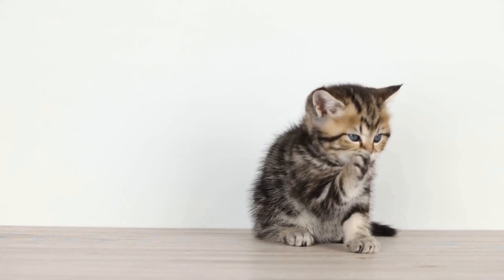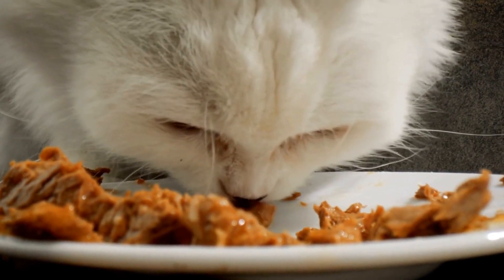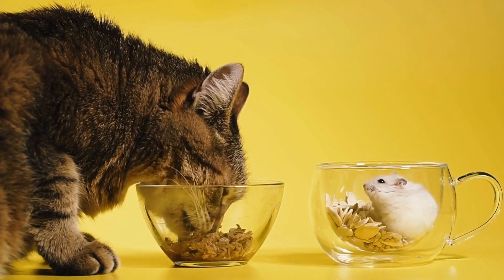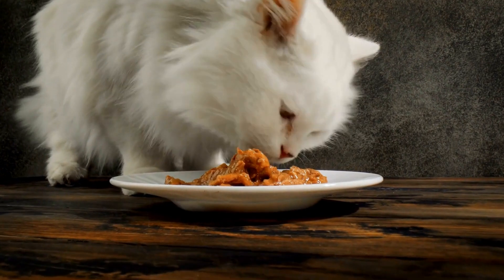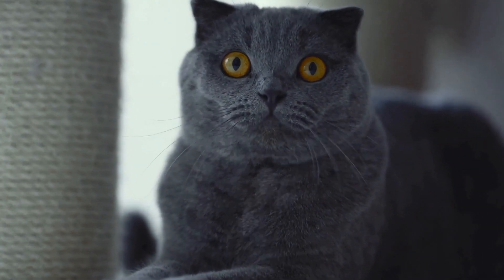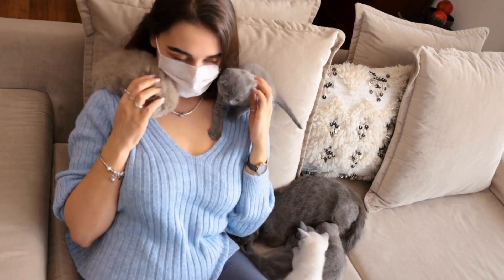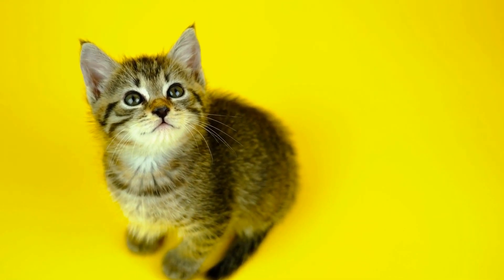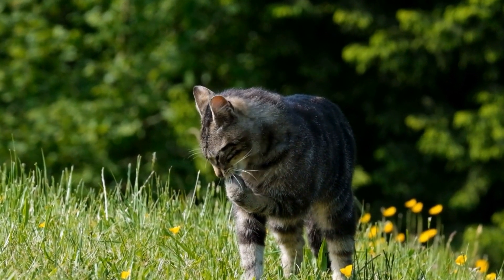Tackling Fear-Based Aggression in Cats: Tips & Solutions